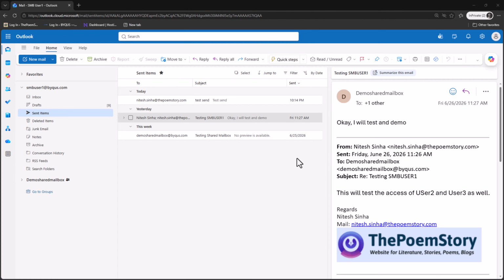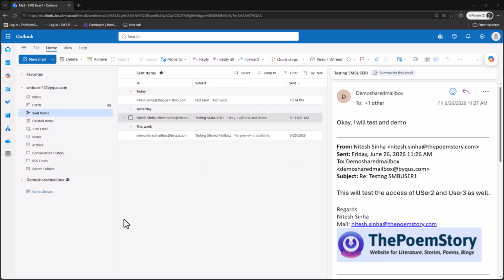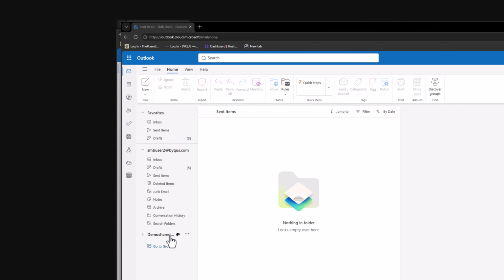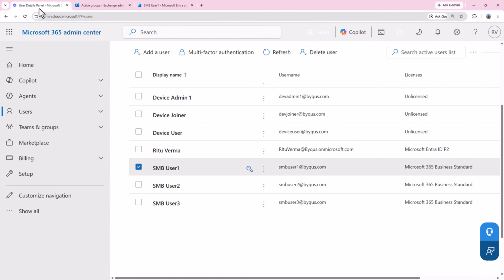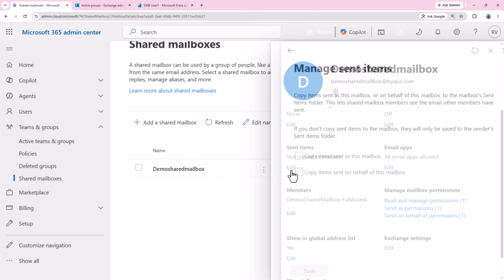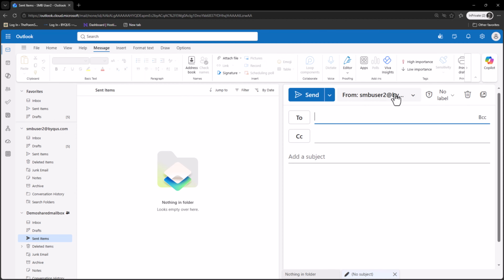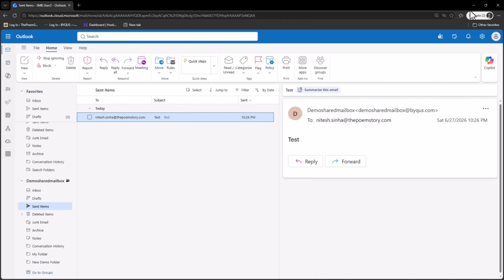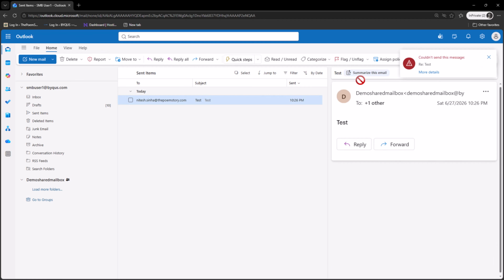Fixing the Sent Items Bug in Microsoft 365 Shared Mailboxes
Sent Items goes to user's sent items and not Shared Mailbox Sent Items

💡 **Pro Tip:**
Enable "Copy items sent as this mailbox" in M365 Admin Center -- Teams & Groups -- Shared Mailboxes -- Sent Items to keep your team's communication transparent.

👍 If this guide helped you go from Zero to Hero on Shared Mailboxes, please hit LIKE, SUBSCRIBE to BYQUS, and turn on the bell so you never miss a Microsoft 365 deep dive!

💬 **Question for you:** Have you ever accidentally enabled that disabled Entra ID account?